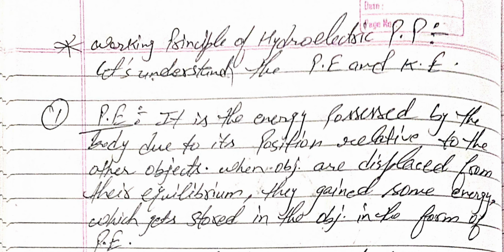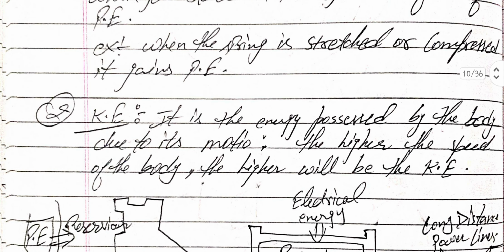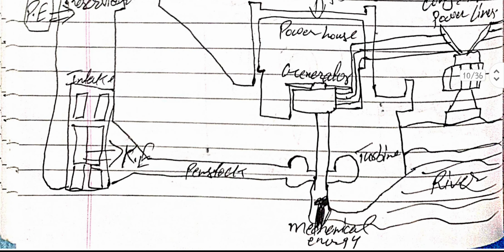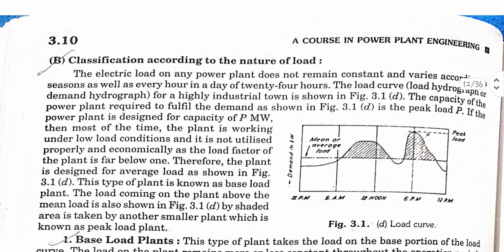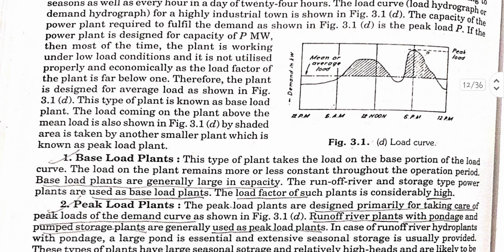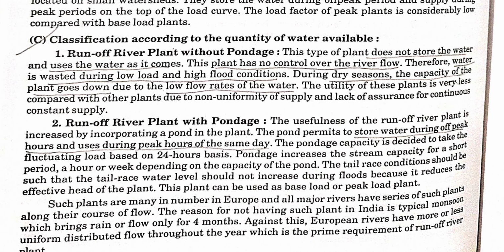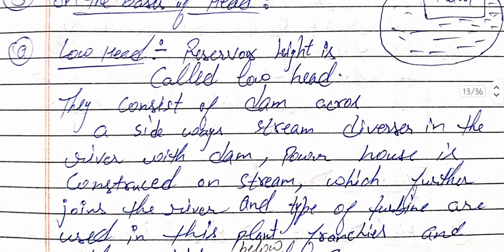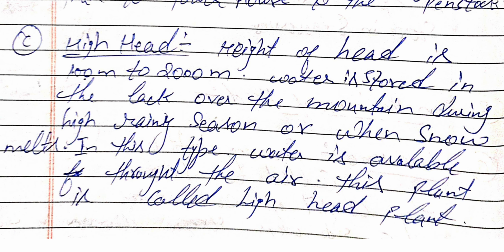Working and classification of hydro power plant. Lecture-4